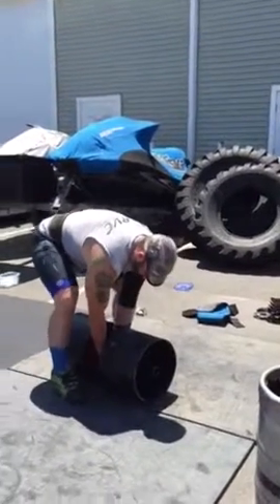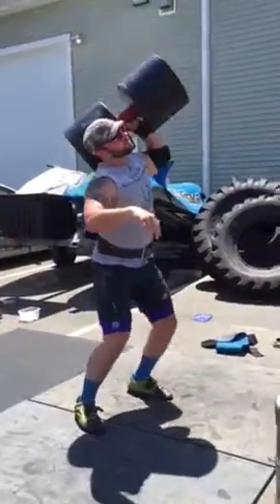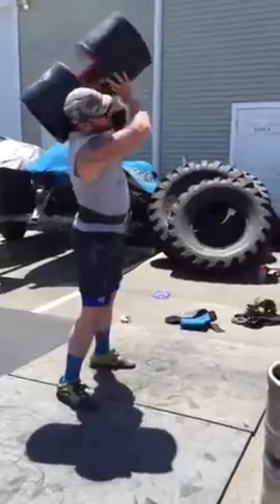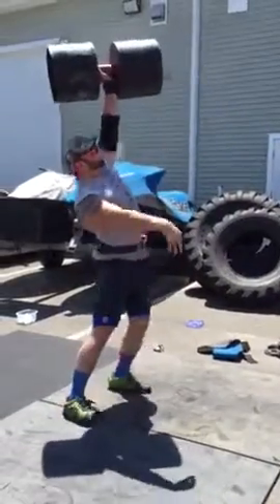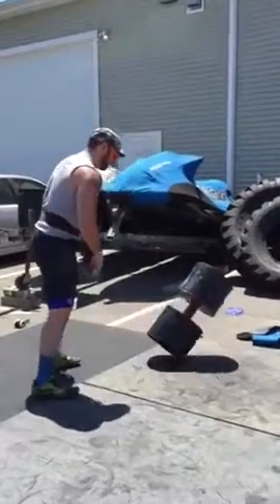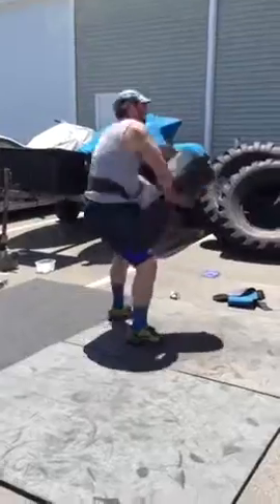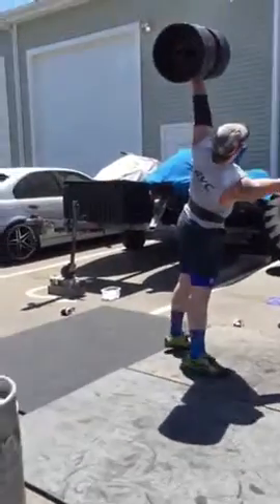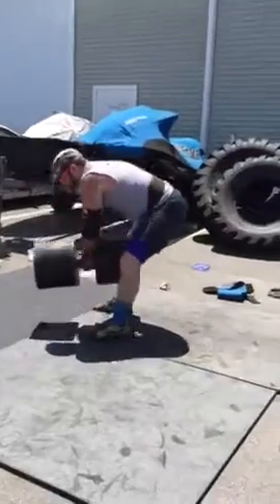Circus DB 125 left arm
Working on left are training 75 seconds 125lbs